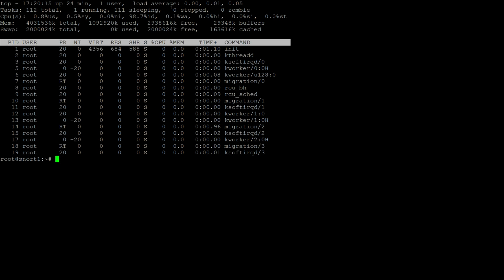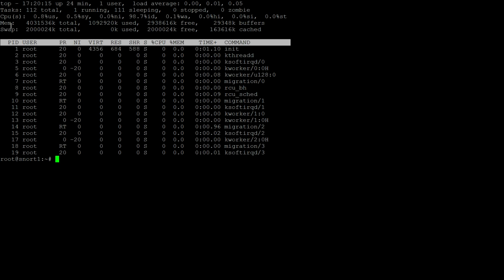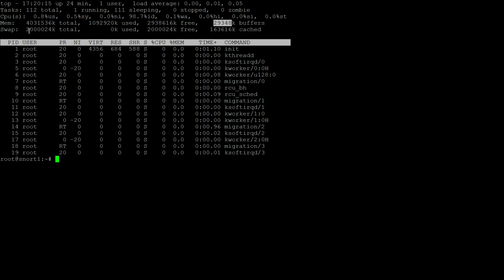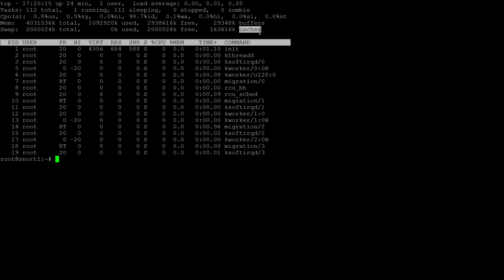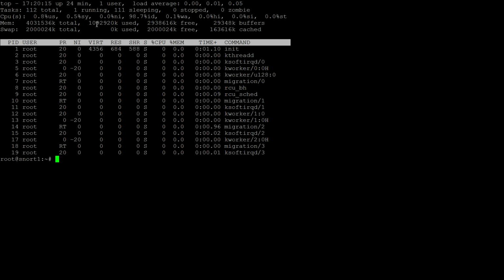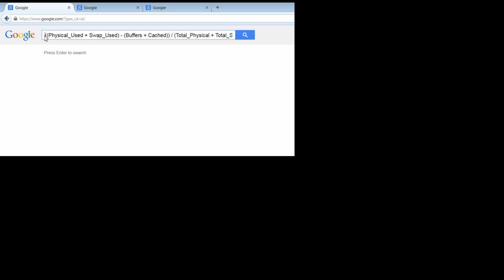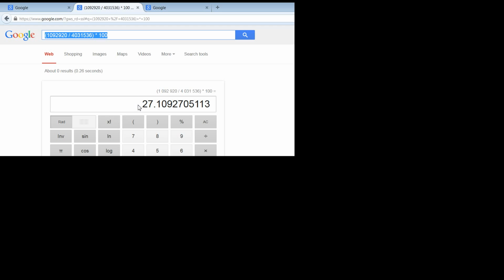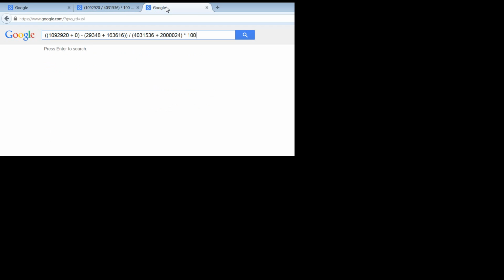PEBKAC Tech Tip - How to Calculate Linux Used Memory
***This video is best viewed in HD at fullscreen***

In this video, I share my formula for calculating the amount of used memory on a Linux system.  Because of things like cached memory and swap space, just looking at the physical memory may not give you an accurate representation of how much memory is currently being utilized on your system.

The formula below will give you a much more accurate view of your memory usage by providing the percentage of memory currently in use by factoring in the output that you plug in from running either the "top" or "free" commands:

((Physical_Used + Swap_Used) - (Buffers + Cached)) / (Total_Physical + Total_Swap) * 100